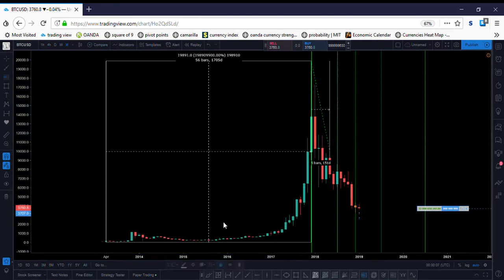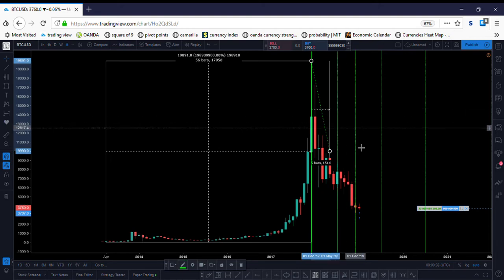philly fibs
Vinnie Paz - philly cheese steaks